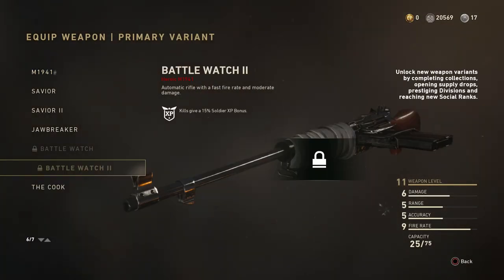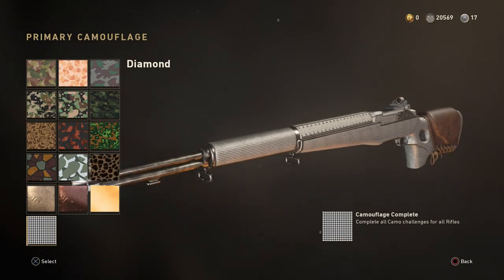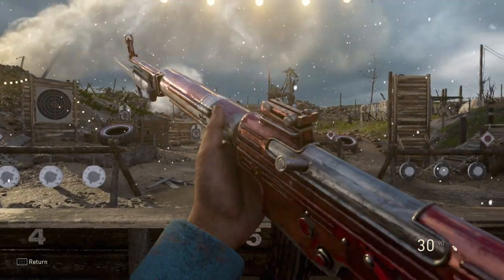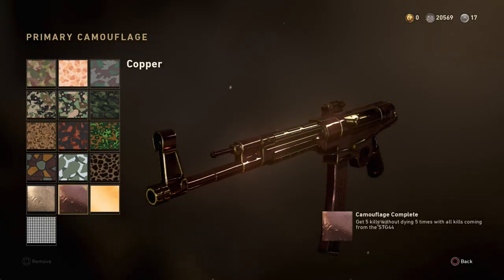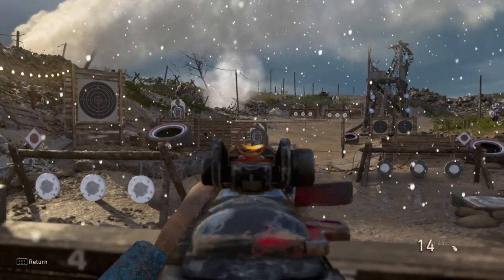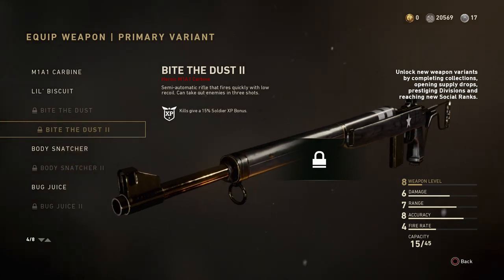ALL HEROIC & EPIC WEAPONS COD WW2 (Heroic Weapons Showcase)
COD WW2 HEROIC WEAPON SHOWCASE! & ALL COD WW2 Epic / Heroic Supply Drop DLC Weapons!

Please Respect Everyone In The Comment Section & Have A Great Day - RatedLive